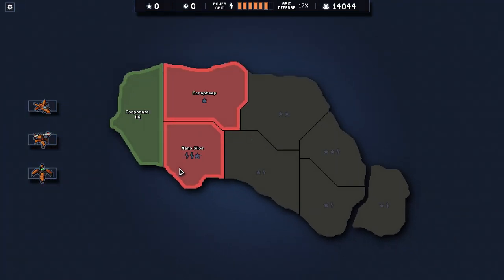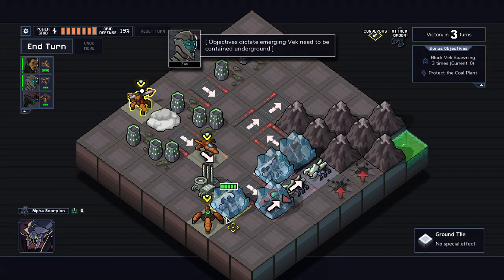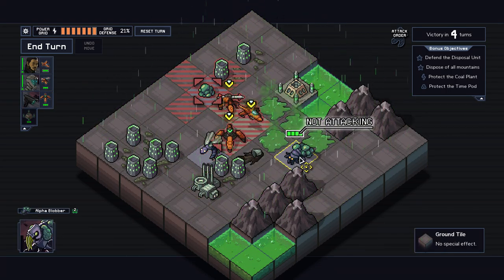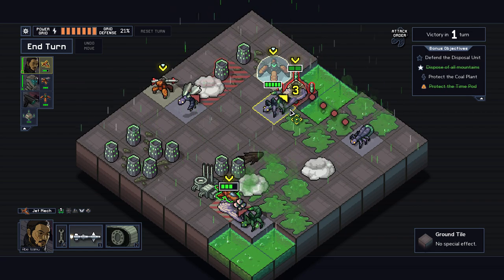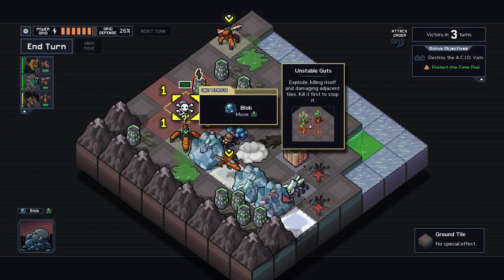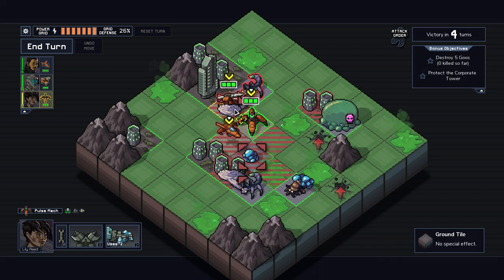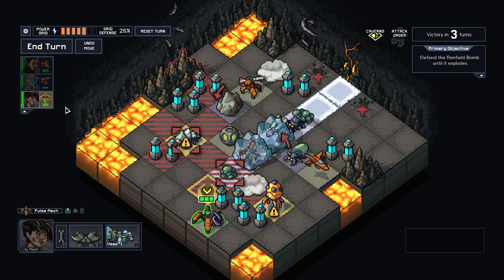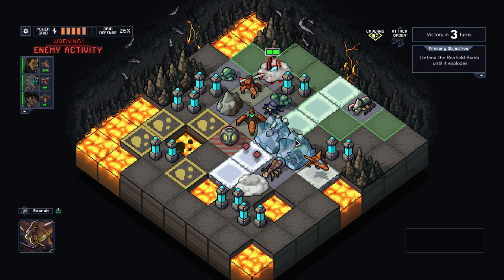Let's Play Into the Breach - Part 9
does lily save earth once again?